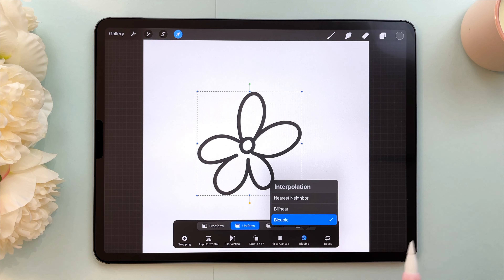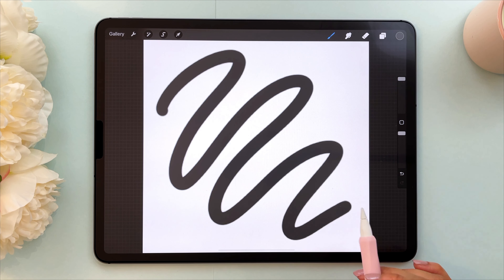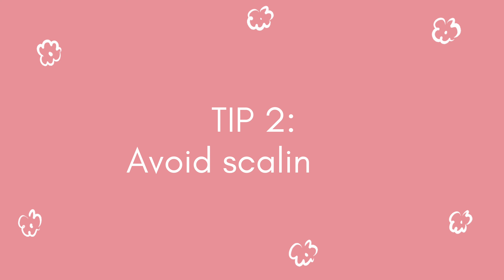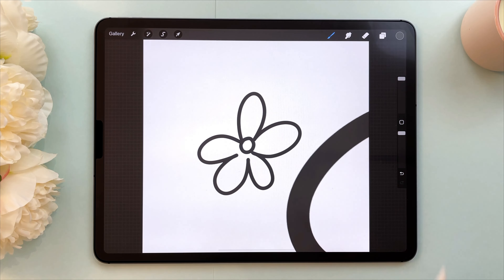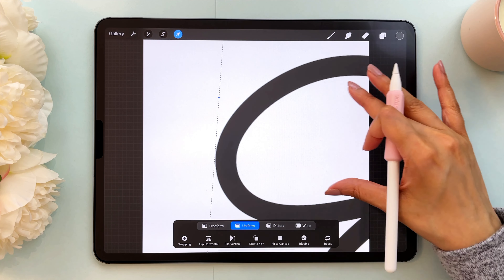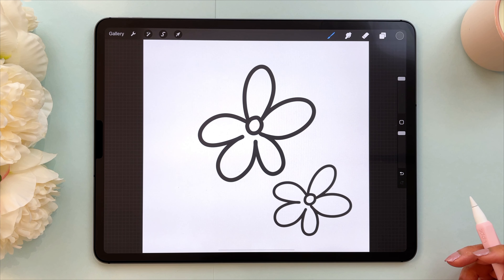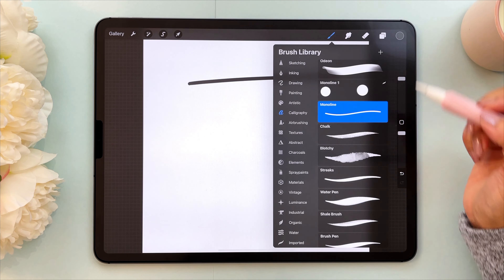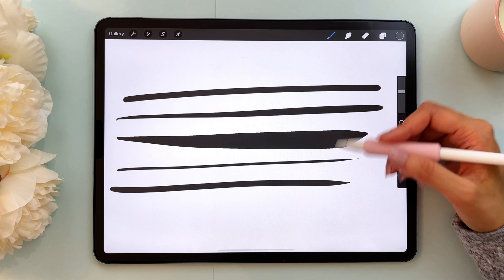PIXELATED LINES IN PROCREATE? (4 tips you need to know!)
PIXELATED or BLURRY LINES IN PROCREATE? (Why your lines look bad in Procreate + 4 easy tips to avoid it)

Do you struggle with blurry or pixelated lines in Procreate? If so, today's video is for you. I will walk you through 4 tips to avoid pixelation and blurry edges in Procreate. This is a follow along style video because that's the best way to learn in my experience.

And if you have any ideas for Procreate-related videos, leave those in the comment section too.

Chapters for this video:

Intro 00:00
Tip 1: Choose a better canvas setting 00:24
Tip 2: Don't scale up and what to do if you must 2:42
Tip 3: Resizing and moving issues 5:26
Tip 4: Choose better brushes 7:18

*ABOUT ME*

Hello and welcome to Color with Kendi! 😁

I’m Ria, but I go by the artist name Kendi. I’m a YouTuber and Procreate artist based in Canada.

My YouTube channel, Color with Kendi, is my space to share fun and easy-to-follow Procreate art tutorials and tips for beginner and intermediate artists.

*How did I get here?*

My educational background is in nutrition, food engineering and chemical engineering. I’ve always loved art, but struggled to make it a lasting hobby until I discovered digital art in 2020. Since then, I’ve been utterly obsessed with the app, Procreate, and you’ll find me painting and sketching daily on my iPad.

Art has brought so much joy and peace to my life and I want to share that joy with YOU. Color with Kendi is my space to do that.

Currently, I make art tutorials on YouTube. My focus is on digital art made in Procreate, but since my earlier art experience was with traditional media such as watercolor and gouache, you’ll find that my digital art has more of a traditional media vibe.

I also make custom Procreate brushes that are inspired by traditional media such as watercolor, gouache, ink, pencils and more. You can find those in my brushes shop

My goal is to share content and products that can help you make art a lasting hobby that brings you joy!

*How did I come up with the name Color with Kendi?*

I started my digital art journey just a few months after adopting my younger cat, Kendi. He’s always around me and has been my “art buddy” since the day I started painting in Procreate. So in a sense I was always “coloring with Kendi”. That’s where the name for the channel was born and I wanted to use Kendi as my artist name to honor my cat.

*COMMENT POLICY*

Thank you for stopping by and considering leaving a comment. I welcome comments and constructive, polite feedback.

Please keep comments respectful and about the topic on hand.  Any rude and irrelevant comments will be removed by my moderators. Be kind and thoughtful - the world needs more of that.